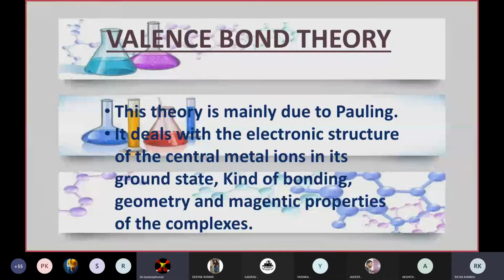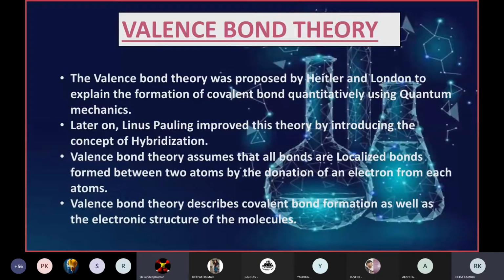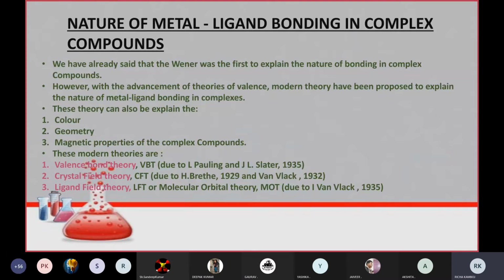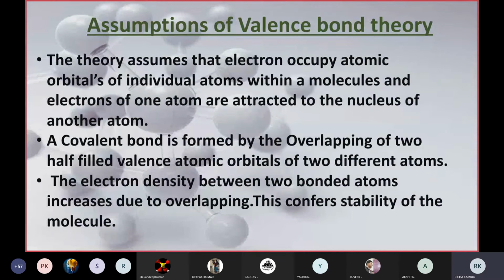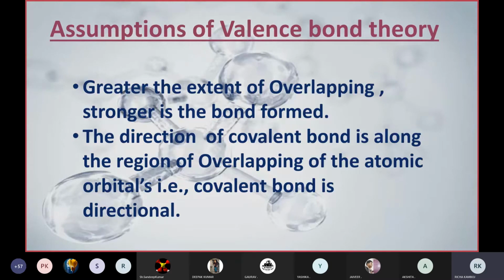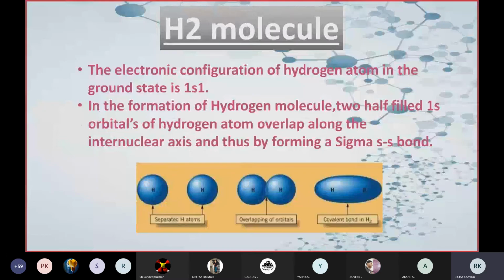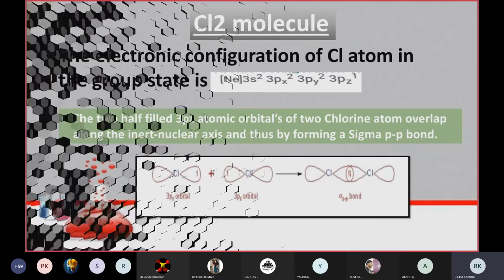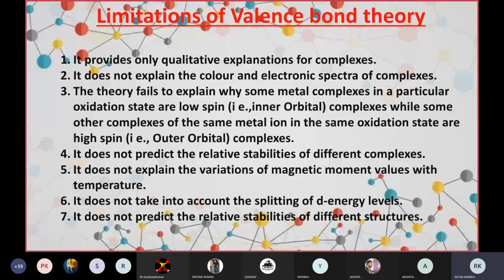Valence Bond Theory by Richa Kamboj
Inorganic Chemistry Presentation by BSc 6th Semester Students on 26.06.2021.